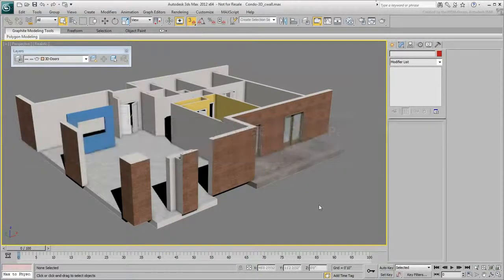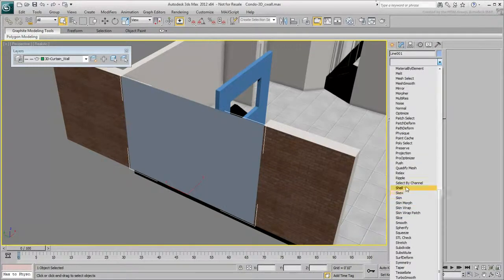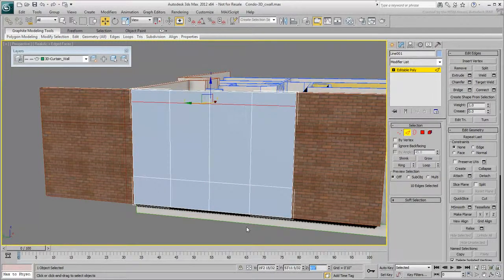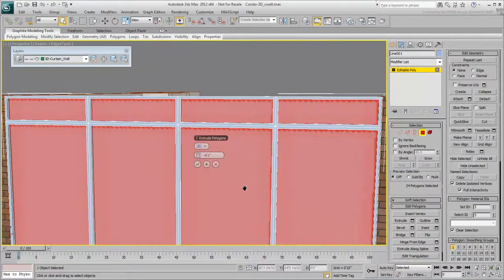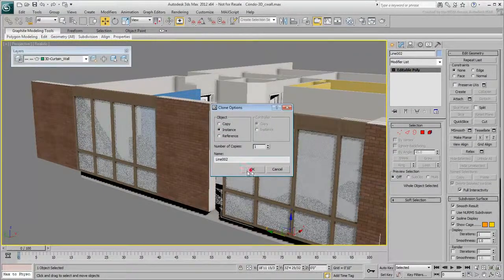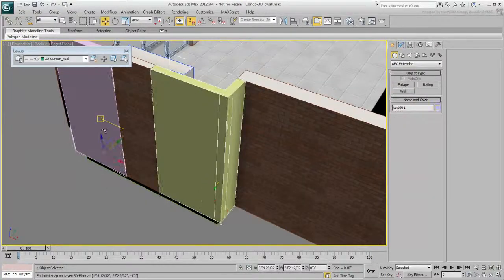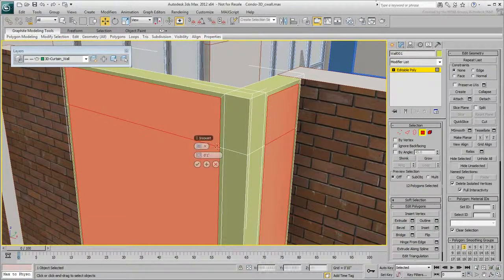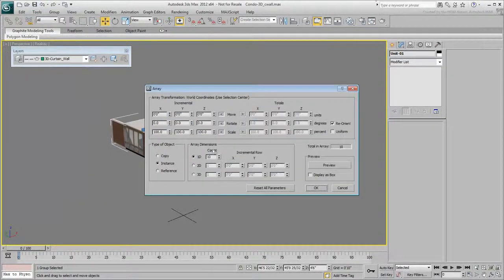Working with AutoCAD Files - Part 5 - Creating Curtain Walls